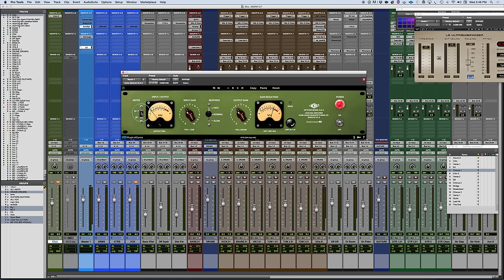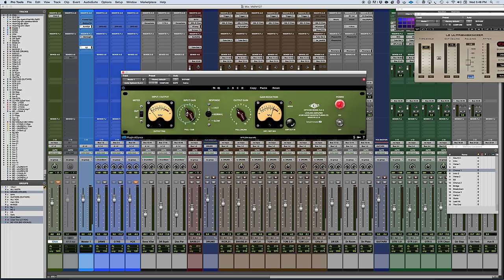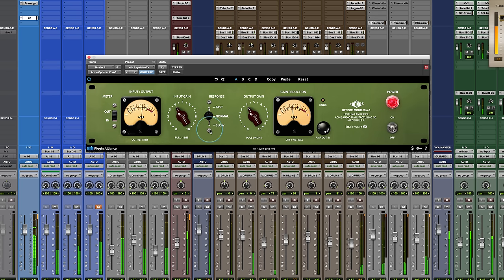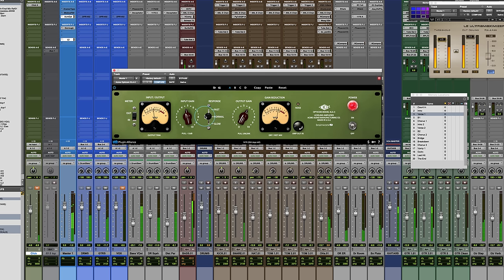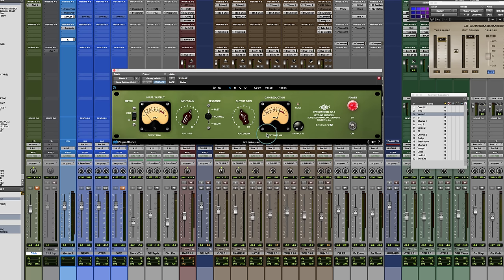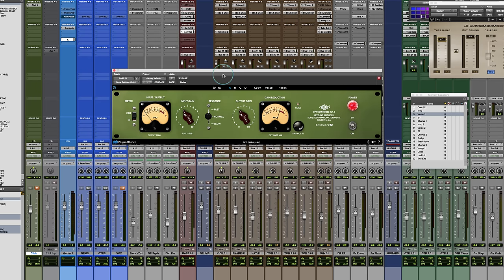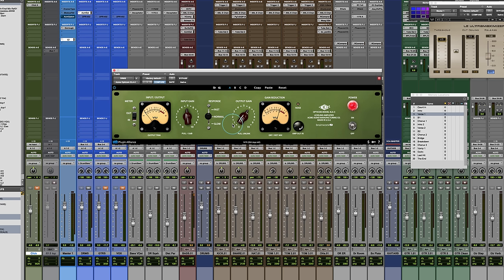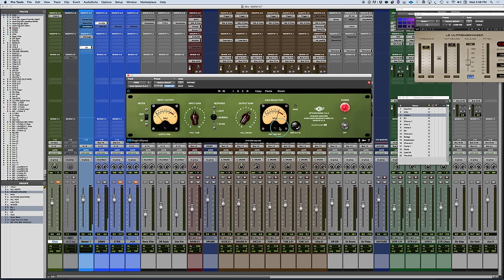Acme Opticom XLA-3 Mixing With Mike Plugin of the Week